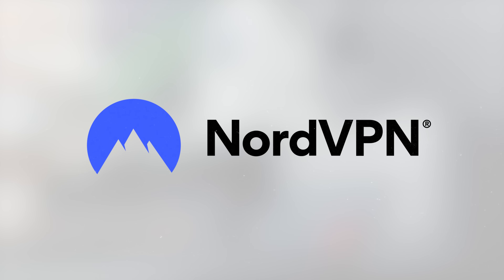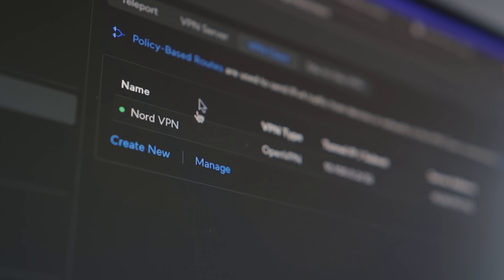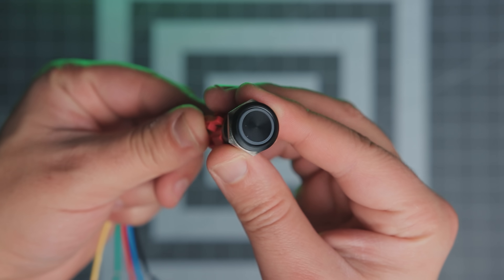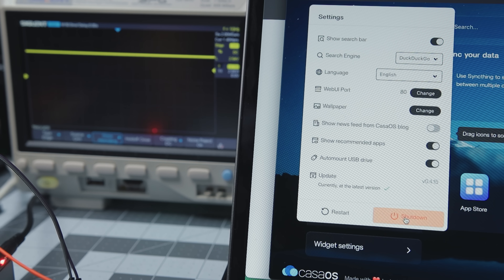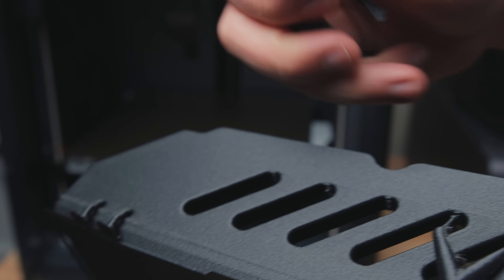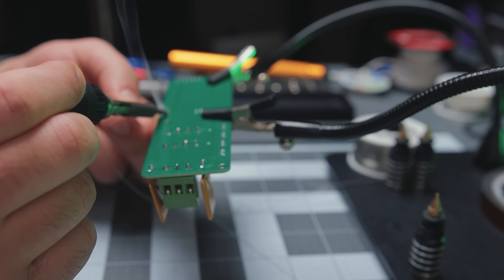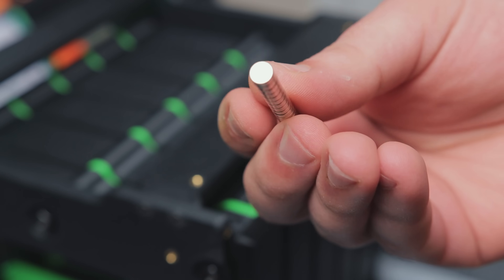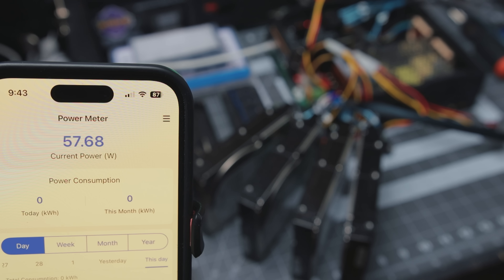I 3D Printed My Own Home Server – 6 Bay ZimaBoard NAS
It’s risk free with Nord’s 30 day money-back guarantee!✌

I was juggling too many small SSDs for backups, so I set out to build something more permanent.
In this video, I walk you through the design and build of a custom NAS powered by the ZimaBoard — complete with a custom power adapter PCB and tool less drive trays.

🖥️ Desk gear:
Grovemade Premium Desk Accessories 🍃

Soldering station
iFixit Driver Kit
Magnetic Helping Hand
Digital Microscope

🎬Video gear:
Sigma 18-35mm f/1.8 DC Art Lens
90cm Octagonal Softbox
Motorized Camera Slider
Aputure Amaran 100D Light
Aputure Amaran PT1C Tube Light
Heavy Duty Light Stand with Casters
RØDE VideoMic GO II Microphone
RØDE Wireless GO II Microphones

00:00 Intro
00:30 Design Goals and Features
02:55 Enclosure Design
04:45 Power Adapter PCB
07:50 3D printing
09:30 Electronics
11:50 Assembly
15:18 Outro